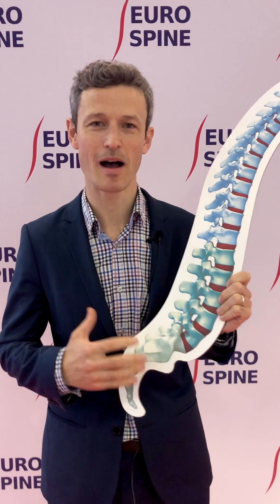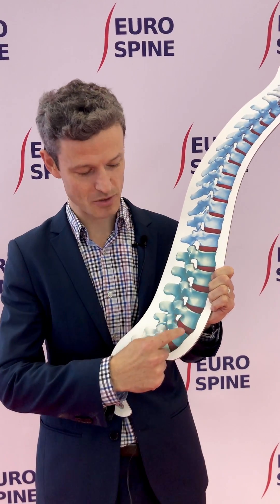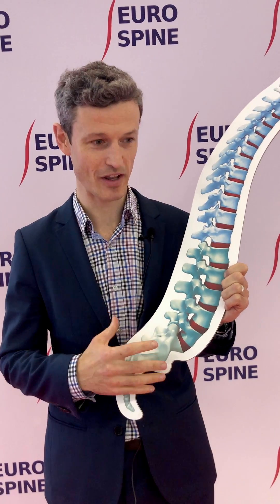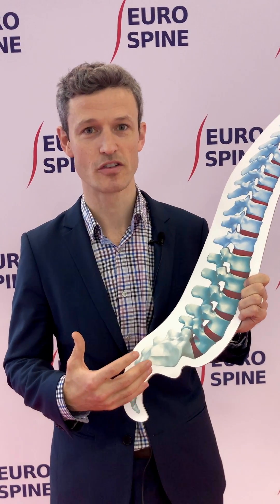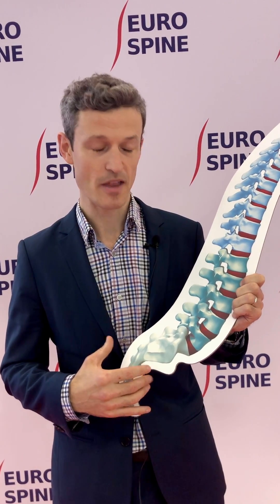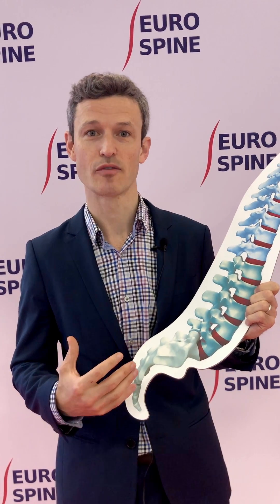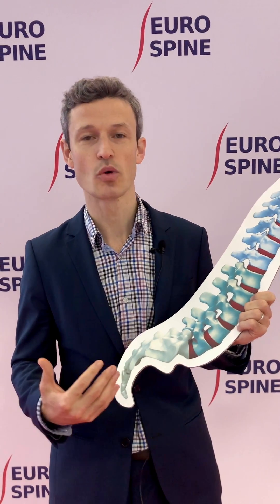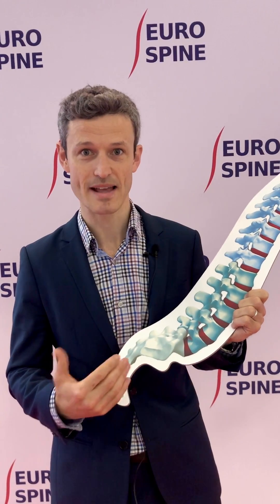What is disc degeneration?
Derek Cawley, EUROSPINE Patient Line Committee member, talks about disc degeneration.